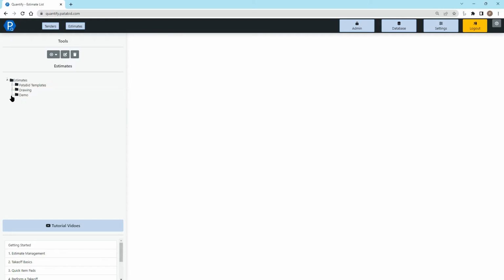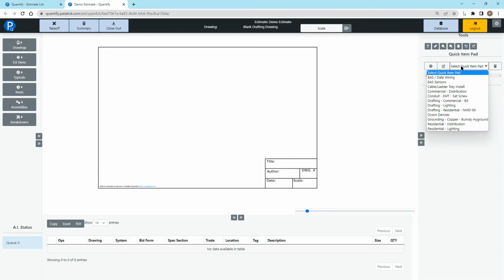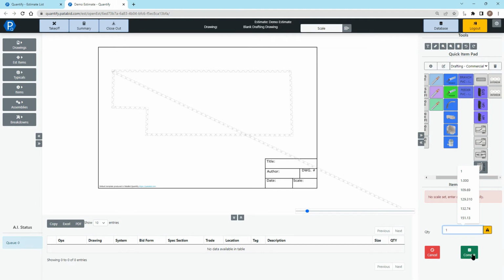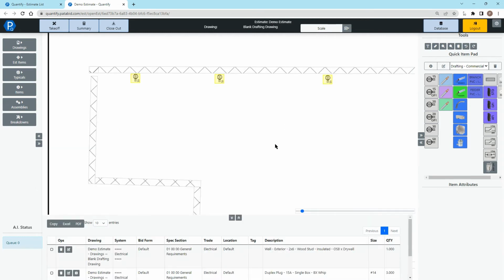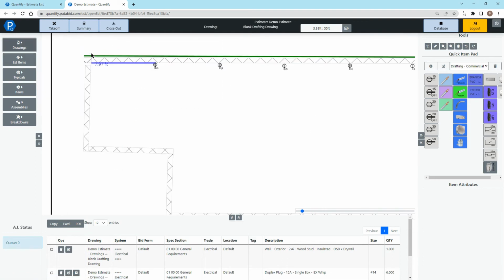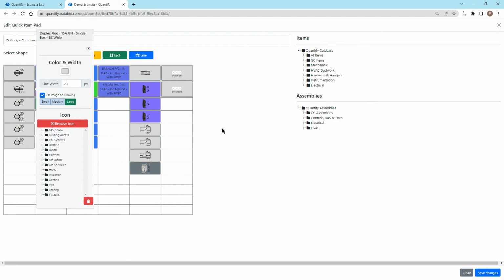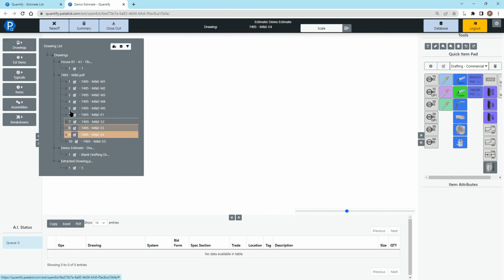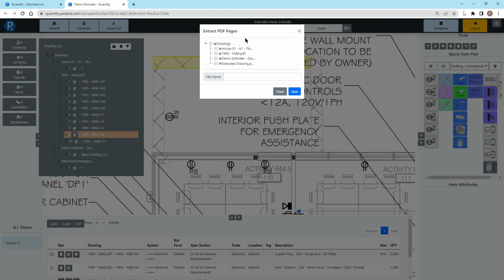Drafting in Quantify | Electrical Estimating Software Guide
How to Use Drafting Tools in Quantify | MEP Estimating Software Guide

In this video, we walk through how to use the manual drafting tools in PataBid Quantify—ideal for creating custom layouts for design-build projects or handling late-stage change orders. As you draw directly on your PDF plans, Quantify automatically performs your takeoff in real time. It’s a huge time-saver and adds precision to your estimates, especially when you're learning how to bid electrical work accurately and efficiently.

Whether you’re a seasoned estimator or just getting started with contractor bidding software, mastering these drafting tools will help you streamline your digital estimating workflow and reduce manual entry. These tools are a must-have for contractors who deal with last-minute scope changes, missing backgrounds, or custom design requirements.

Built specifically for MEP trades and MEP contractors, PataBid Quantify is the most advanced electrical estimating software and MEP estimating software on the market. It’s packed with intelligent features and cutting-edge technology designed to help contractors save time, minimize costly mistakes, and mitigate project risk.

With Quantify, contractors can bid electrical work and mechanical jobs 50% faster than with outdated estimating systems—and up to 300% faster than using Excel or pen and paper.